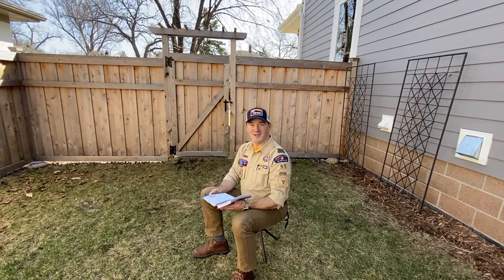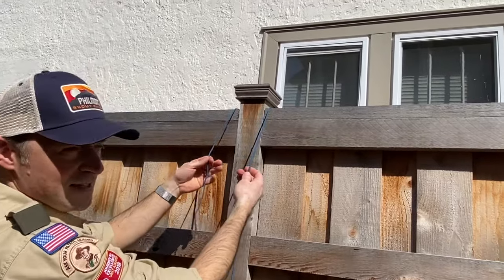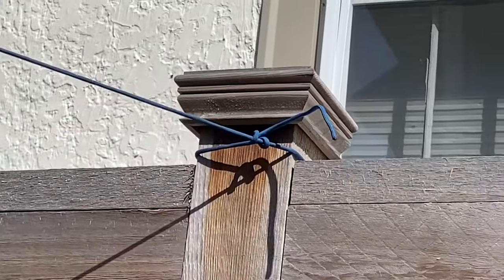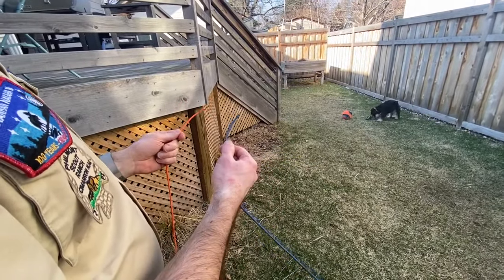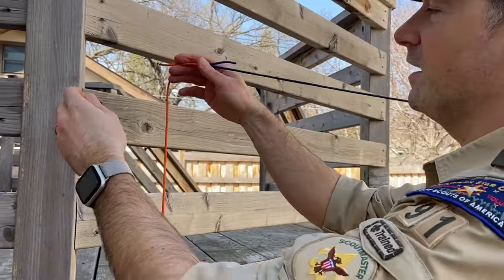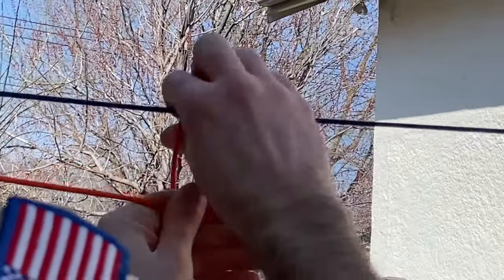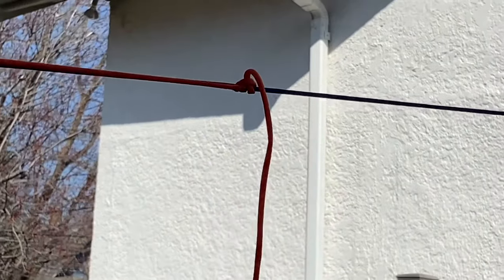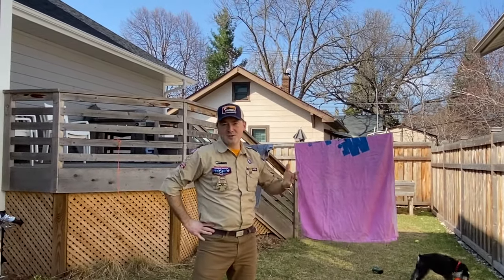stringing a clothesline with three knots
A short video on three useful knots (two half hitches, square knot, and taut line hitch) and how to use them to string up a clothesline.